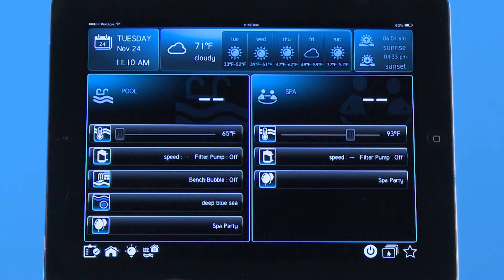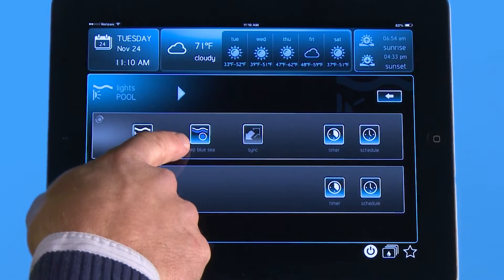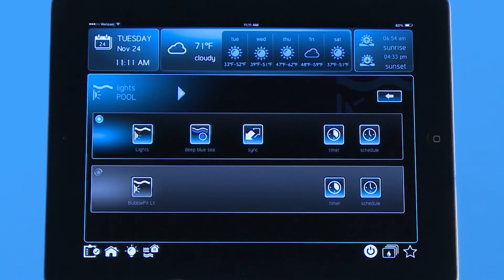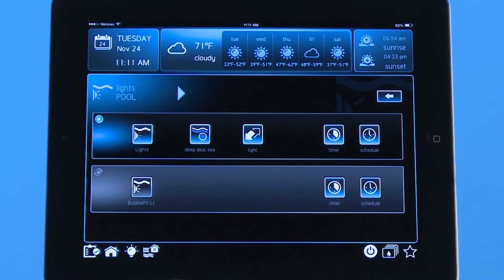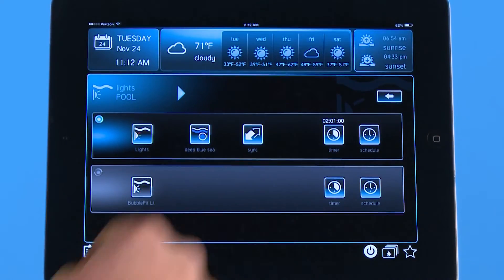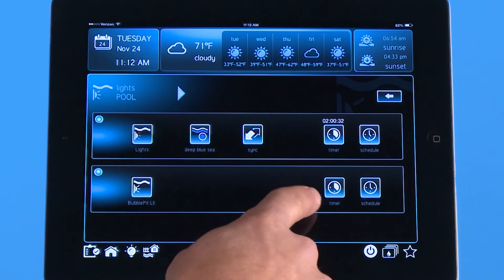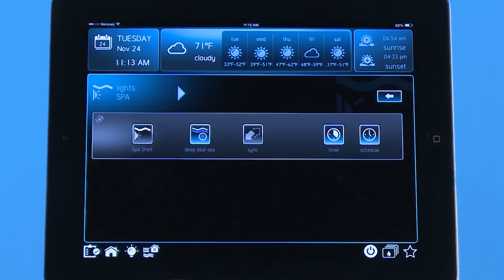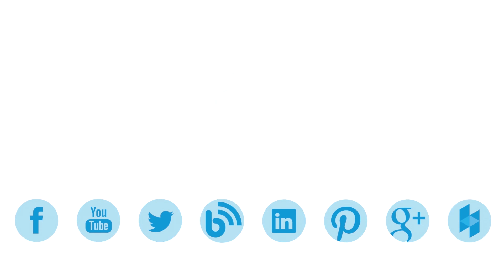iPad Navigate Lights | OmniLogic Automation System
App tutorial for the Hayward OmniLogic Automation System on how to navigate lights.